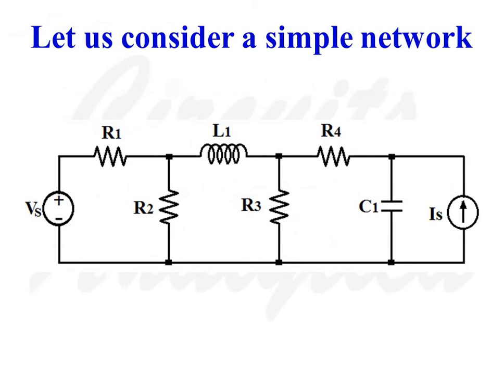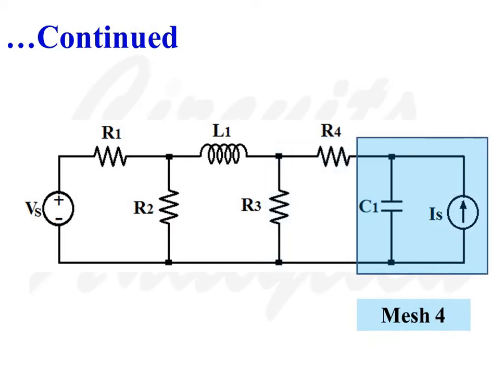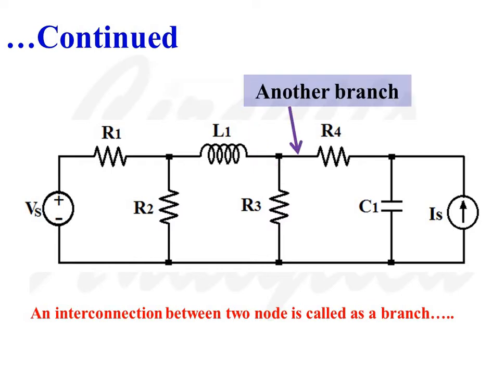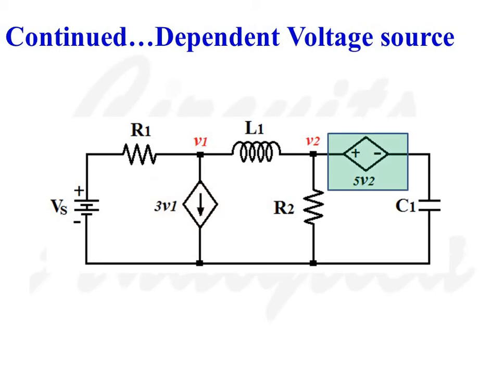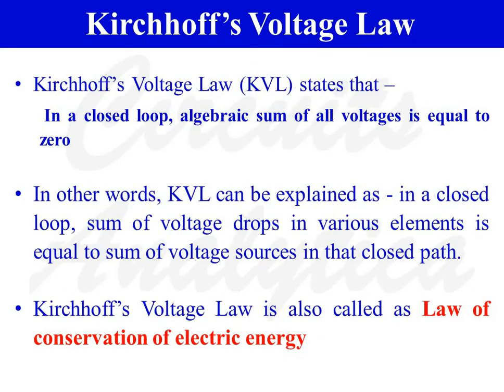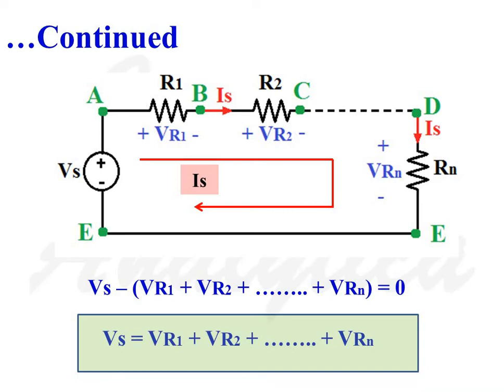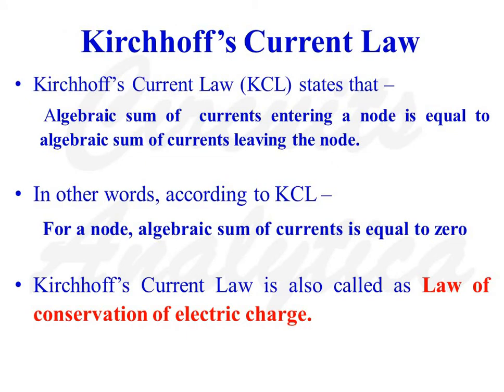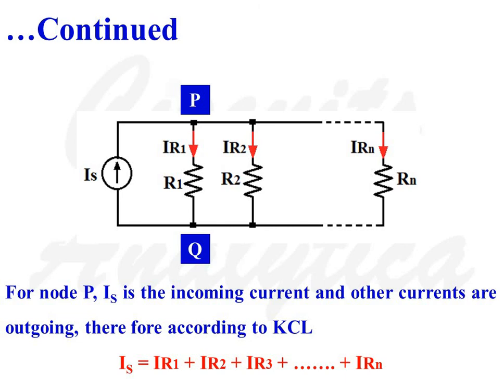An introduction to various terminologies in Network Analysis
This video explains some terminology used in the analysis of various networks. Basically Kirchhoff's Voltage Law, Kirchhoff's Current Law and Ohms law  are used for the analysis of various Networks.